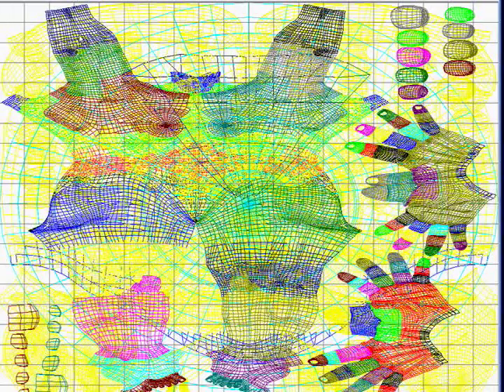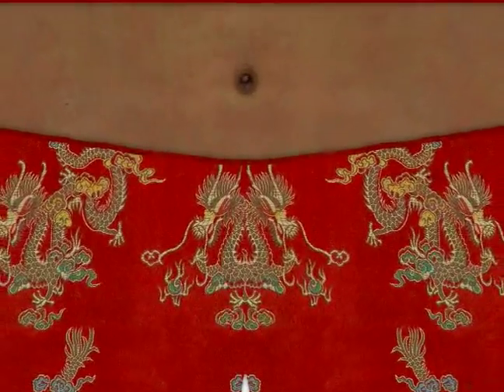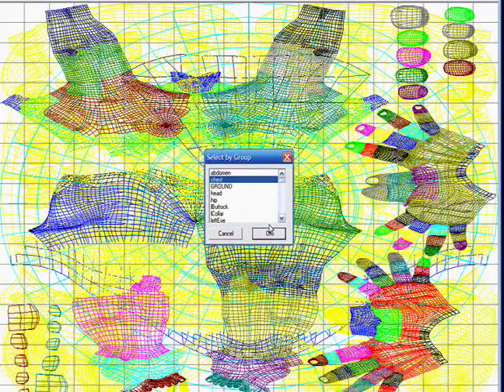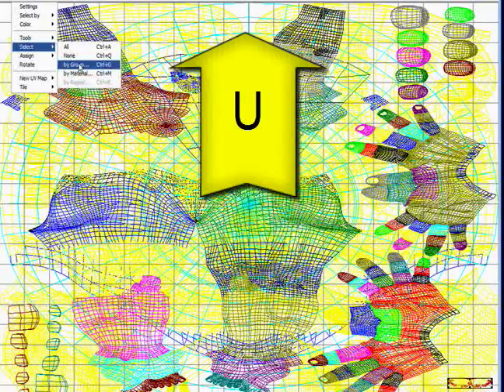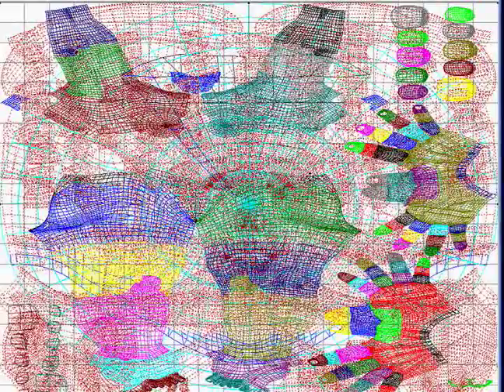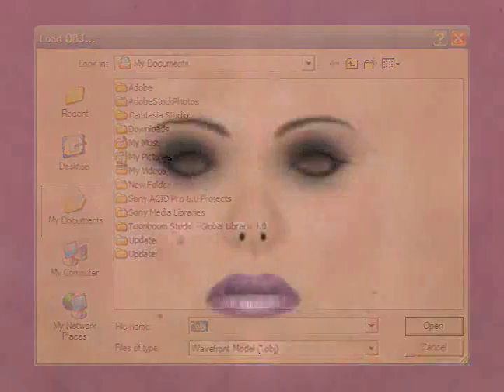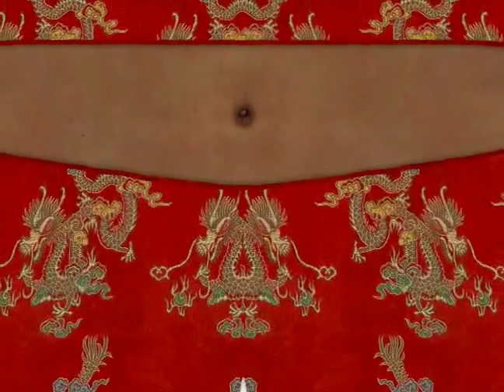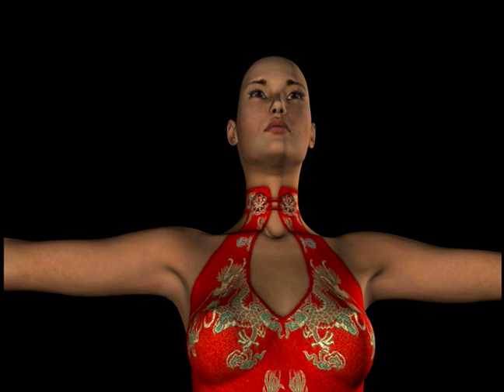Texture Maps in Poser Software : Definition of UV Mapping in Poser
Learn all about UV mapping in Poser software with expert 3D animation and rendering tips in this free software tutorial video.